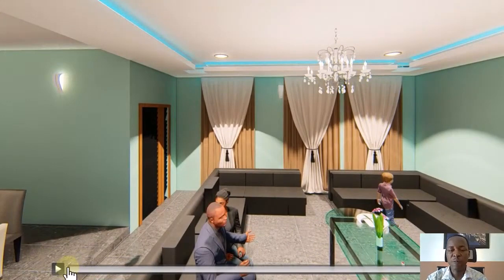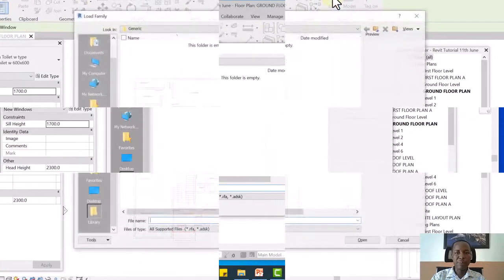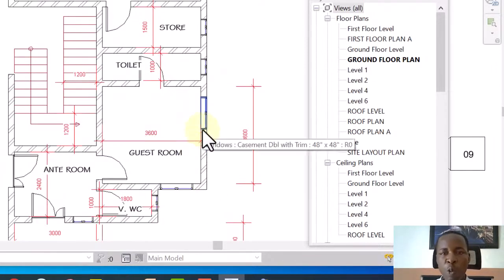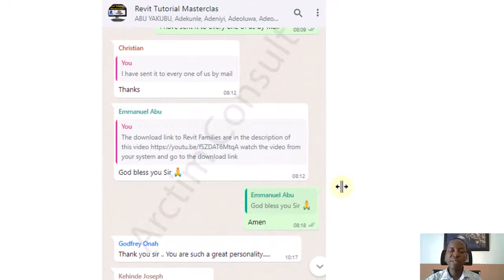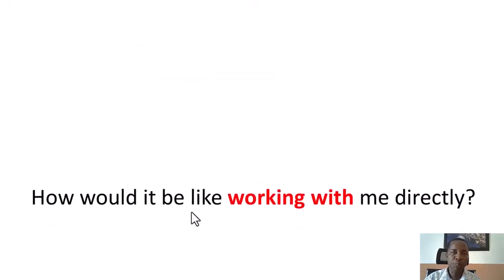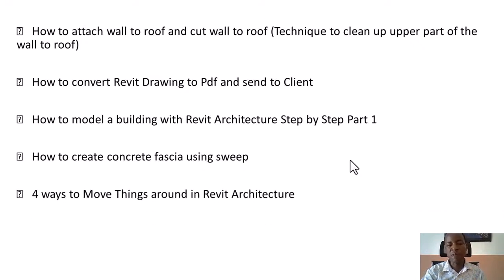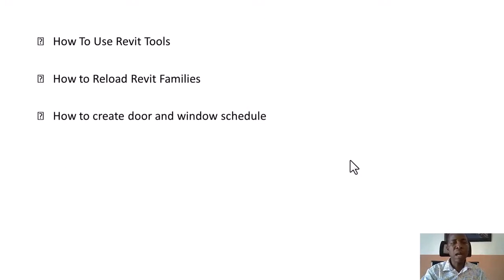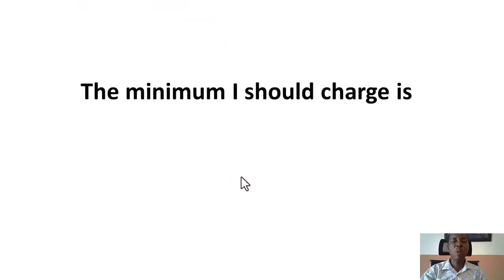Revit Tutorial Live Training || Webinar Replay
Learning Revit Architecture is one of the fastest ways to increase your earning power, secure better jobs, and become a highly paid professional in today’s construction and design industry. Many people struggle with Revit for years because they rely on scattered YouTube tutorials, outdated methods, and trial-and-error techniques. This program was created to fix that problem permanently.

In this Revit training, you will learn the complete, professional workflow for modeling and presenting architectural projects. Every lesson is clear, practical, and based on real-life project experience. Whether you’re a beginner or someone who has been using Revit without confidence, this course breaks the entire process into simple steps you can follow and instantly apply.

You’ll learn how to set up levels, grids, walls, windows, doors, floors, slabs, columns, beams, and roofs professionally. You’ll discover how to convert sketches into complete building models, how to assign materials, create sections and elevations, and how to generate clean working drawings. The course also teaches you how to place cameras, create walkthroughs, and build impressive 3D visuals that clients love. You won’t waste time guessing — you’ll practice the exact workflow experts use on real projects.

Beyond modeling, you’ll learn annotation, dimensioning, sheet creation, title blocks, schedules, and how to deliver a complete architectural drawing set. You’ll also see how to render high-quality images and videos in Lumion, including material settings, lighting setups, and presentation techniques that make your work stand out.

The goal is simple: by the end of the training, you should be able to model, detail, and present a full project confidently — even if you’ve never used Revit before. This is the same method used to teach hundreds of students who now work in architectural firms, handle freelance projects, and earn income using their Revit skills.

The course comes with bonus materials such as practice files, ready-to-use templates, shared families, and extra training sessions to help you master floors, slabs, and complex roof designs. You will also join a support group where you can ask questions, share progress, and get guidance whenever you need it. You’re not learning alone — you’re learning with a community and a coach.

If you’ve tried learning Revit before and got frustrated, this training was designed for you. It takes you from zero to professional level with a structured system that eliminates confusion. You don’t need expensive tools or special equipment; all you need is your laptop and willingness to learn.

Instead of wasting years watching random videos and still feeling stuck, you can follow a proven step-by-step process that gets results. This is your opportunity to acquire a skill that can change your career, help you land better jobs, and empower you to handle projects with confidence. Learning Revit Architecture is not just about software — it’s about becoming a skilled professional who delivers high-quality work.

If you’re ready to invest in yourself and learn the skill that top architects and designers use worldwide, this training gives you everything you need. Take the step now and level up your professional journey.